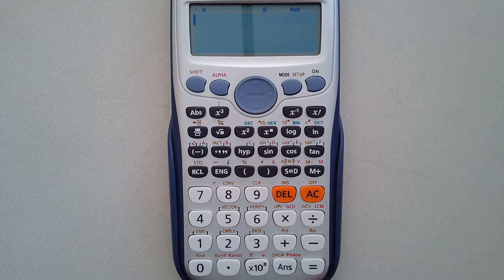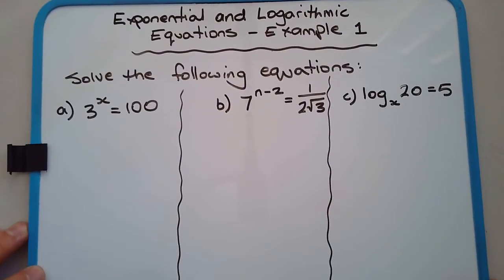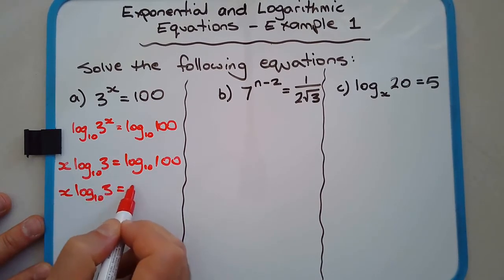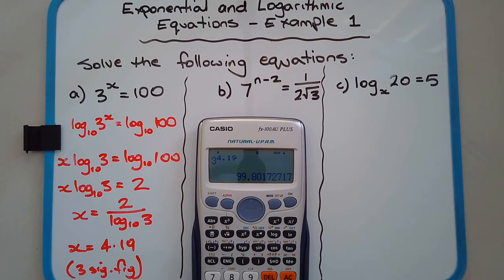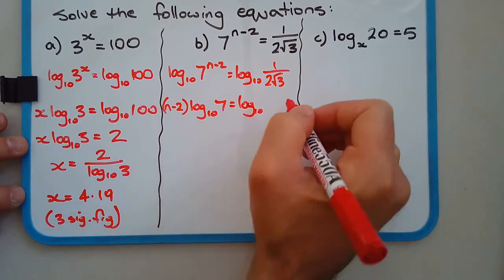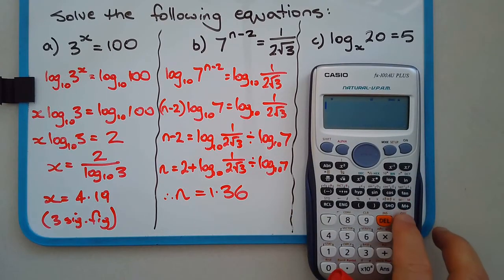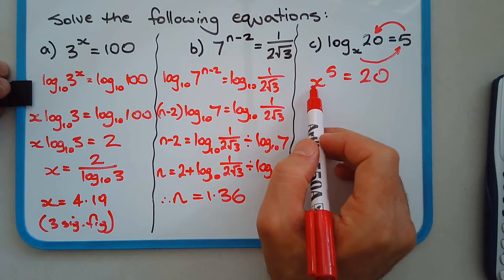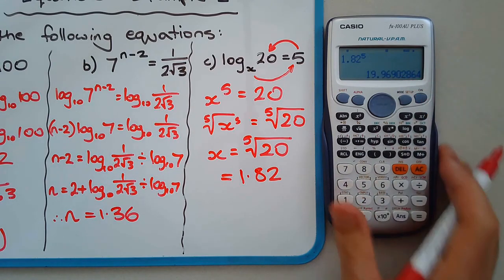How to solve simple exponential & logarithmic equations